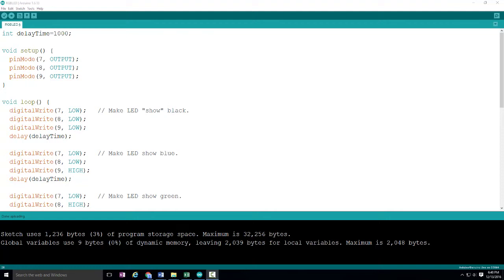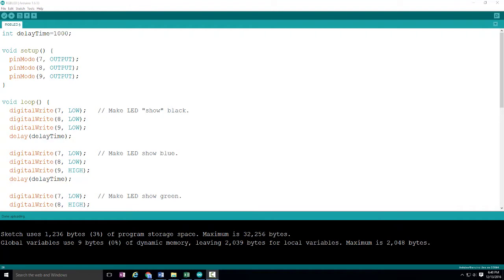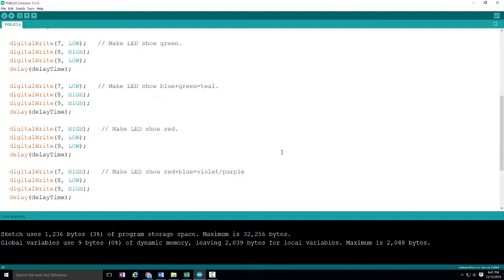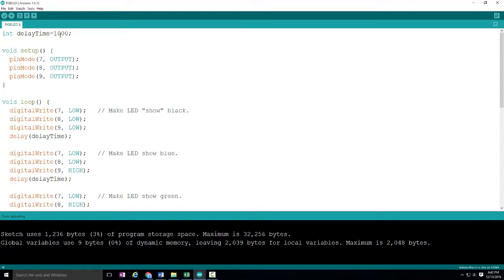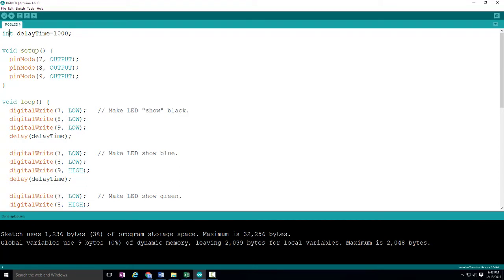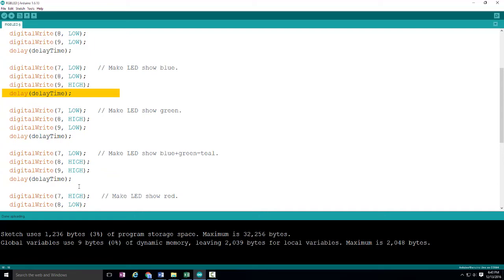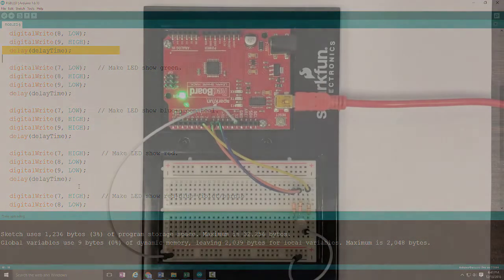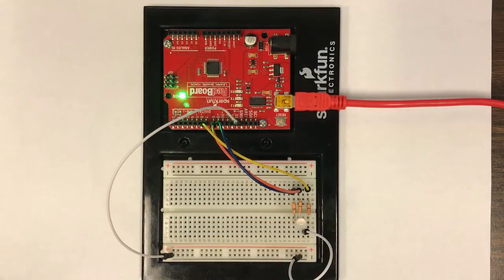ECE 100 Lab 05 RGB LED